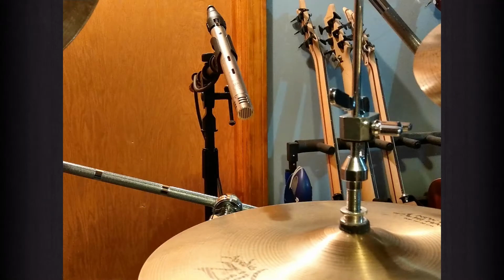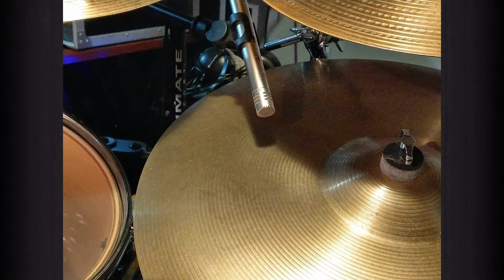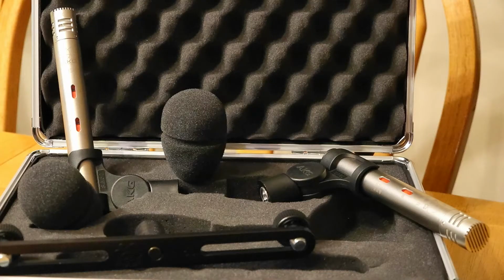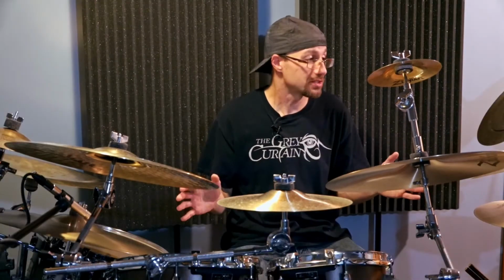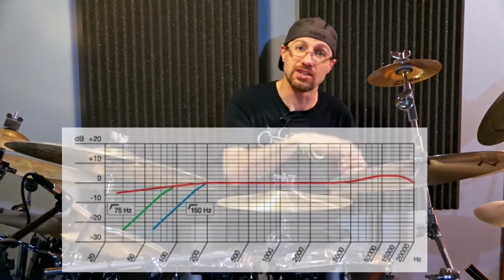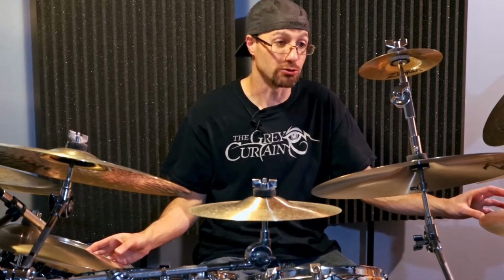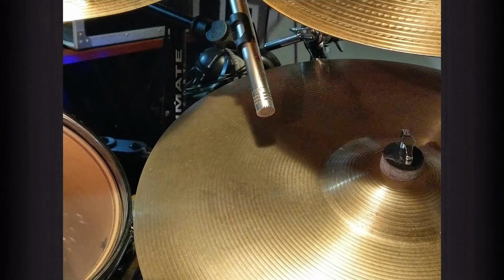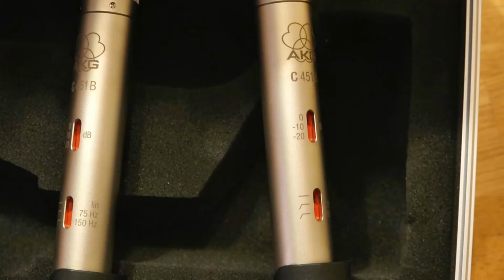AKG C451 B/ST Review and Audio Samples (Direct Miking and Blending)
When I'm in the studio recording a bigger project, I like to track as much as I can (so I have more options in post).

As part of this, I really like to mic up my Hi-Hat and ride. As part of this episode, I've gotten my hands on a pair of the AKG C451 small diagram condenser microphones.

This will be the first of a 3 part review on these microphones.  In this episode, we'll focus on direct miking the hihat and ride, and see what happens when we blend this with overheads (i.e. isolation, vs. just overheads, vs. a blend).

Gear from this video:
* AKG C451 (single mic)
* AKG C451 B/ST (stereo pair)
*If you purchase through the above links, I'll make a tiny commission. That'll make me super happy, as I could buy more drums!*

Introduction: 0:00
The Reason to Direct Mic Cymbals: 1:10
Why the c451: 1:50
Polar Pattern, Frequency Response, Pre-Attenuator Options: 2:25
Set Up for Sound Samples: 4:24
Hi-Hat Sound Samples Set 1: 5:37
Hi-Hat Sound Samples Set 2: 7:06
Ride Sound Samples Set 1: 7:36
Ride Sound Samples Set 2: 8:55
Hi-Hat and Ride Sound Sample: 10:00
Final Thoughts: 10:22

Do you guys go heavy with the track count when recording drums?

Other Equipment used:
Sonar X1 Producer
A-Designs Pacifica
API 3124+
Snare Top: Sennheiser e604 x4
Bass Drum (in: batter side): AKG D 112
Overheads: Earthworks TC30
MOTU 8Pre audio interface
UAD LittleLabs IBP to correct phase between the direct cymbal and the overhead tracks.

Sony FDR-AX100 4K UHD Camcorder
Tascam DR10L Digital Audio Recorder with Lavalier Microphone